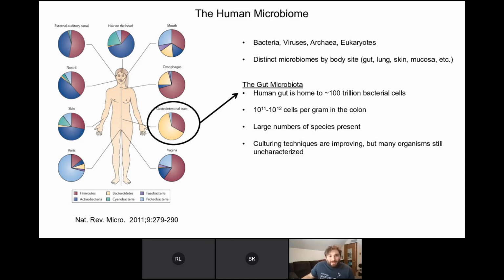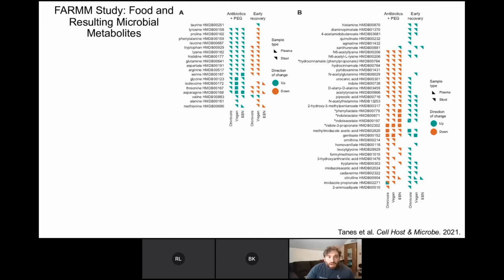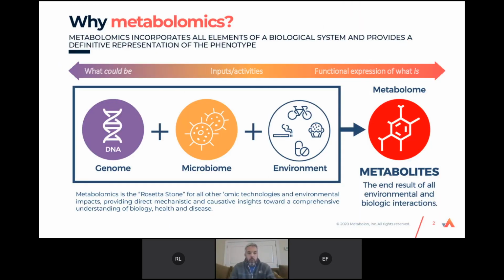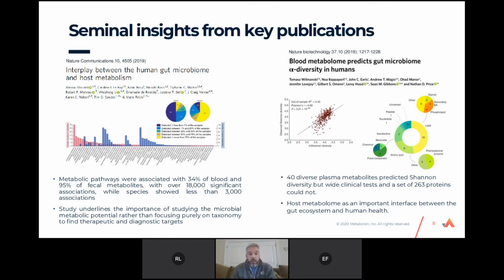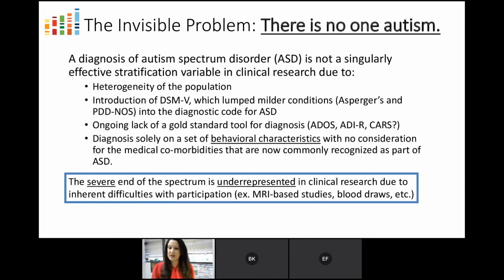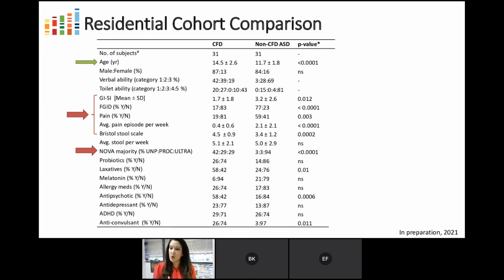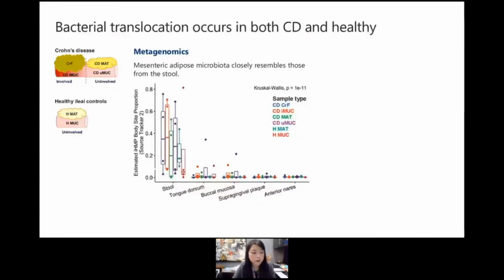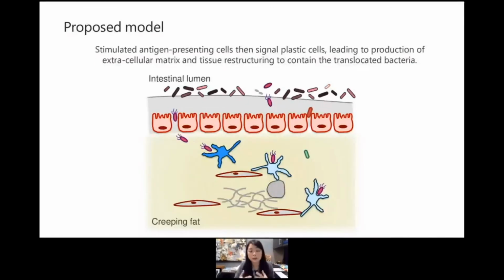Integration of Multi-Omic Technologies Driving Microbiome Research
Studying the interactions between microbes and hosts have been enabled by a multitude of technologies to study the complex interactions between microbiome-host multi-omics.

This webinar focuses on the technologies that are driving microbiome research and how they can be successfully integrated for studies.

Speakers:
The intersection between the microbiome and its host via metabolomics – Elliot Friedman, Director for Data Integration, Penn Center for Nutritional Science & Medicine, University of Pennsylvania

Multi-omic exploration of complex phenotypes in pediatric autism spectrum disorder – Ruth Ann Luna, Director of Medical Metagenomics, Baylor College of Medicine

Investigating extra-intestinal manifestation of Crohn's disease via host and microbiome sequencing – Connie Ha, Postdoctoral Scientist, Cedars-Sinai

Harnessing the Power of Metabolomics to Elucidate Microbiome Function - Brian Keppler, Director, Discovery and Translational Sciences, Metabolon